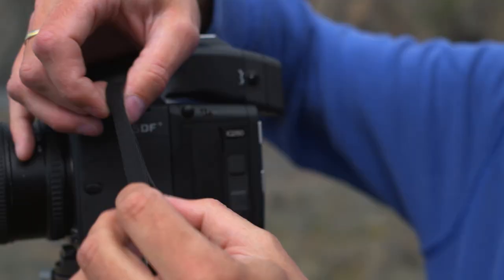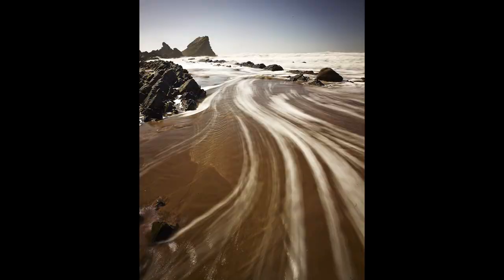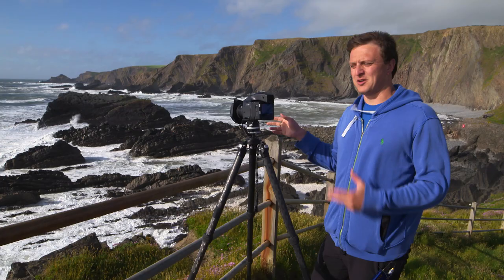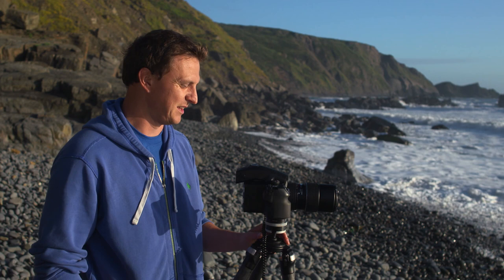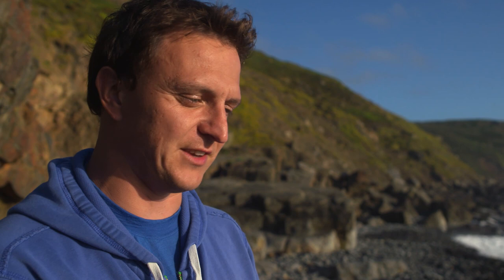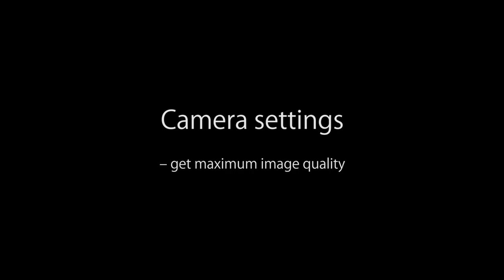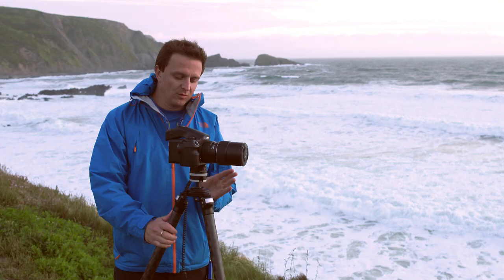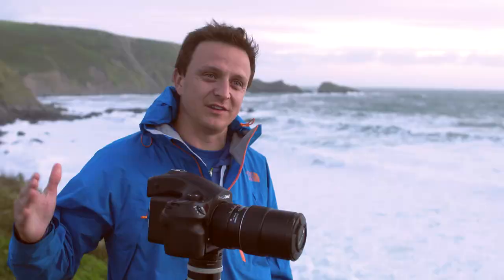10 inspiring tips from landscape photographer Antony Spencer | Phase One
In spite of his young age, Antony Spencer is already an award winning and well-respected landscape photographer. Based out of Dorset UK, Antony often travels to Scandinavia to capture amazing photos of the Aurora Borealis or goes storm chasing in Tornado Alley in the USA.

In this video, Antony shares 10 of his best tips for high quality landscape photography.

"Whilst there is plenty of shooting advice out there today we are going to look at some classic tips and techniques as well as some less conventional techniques for making strong images."

TIP 1: Minimize camera shake

TIP 2: Composition

TIP 3: Camera accessories - 5 essential items

TIP 4: Perfect planning

TIP 5: Less is more

TIP 6: Future proof your image files

TIP 7: Use different camera platforms

TIP 8: Blending images - when necessary

TIP 9: Camera settings - get maximum image quality

TIP 10: Subject matters - go further and stand out